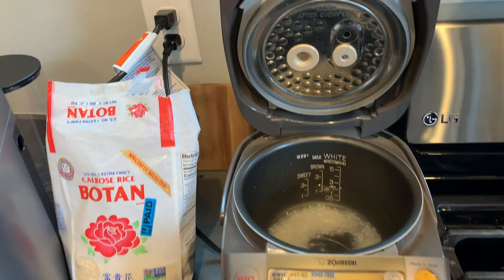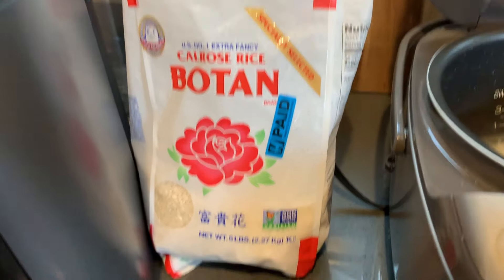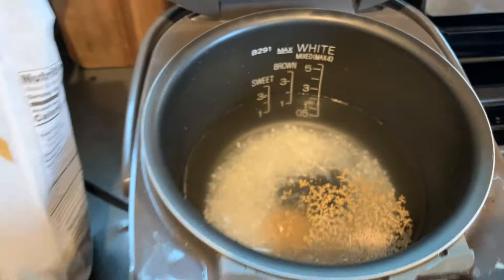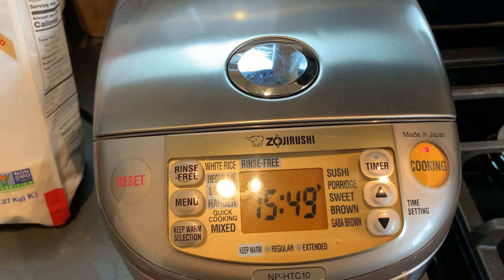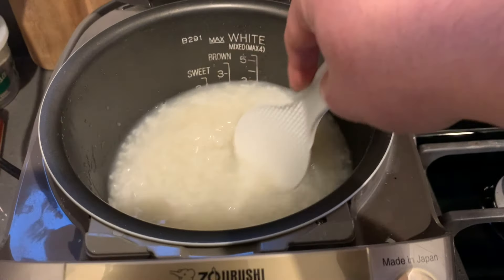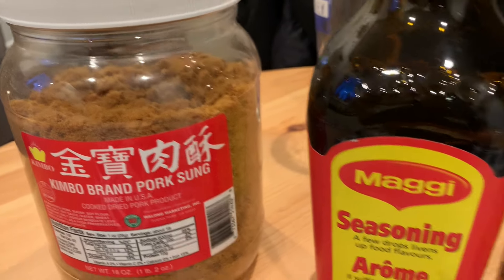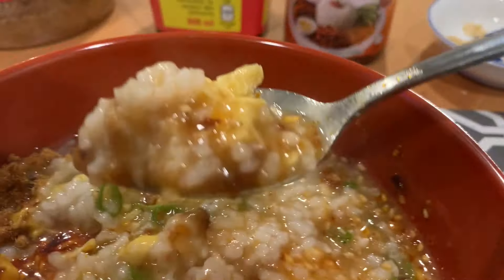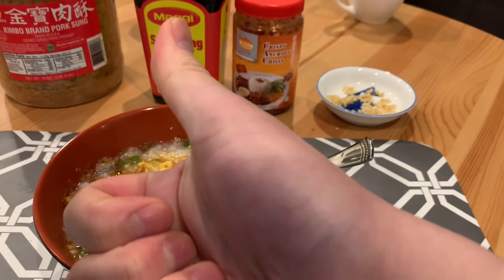COOKING JULES! Favorite childhood COMFORT food for illness (congee / rice porridge / jook / juk)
Making some rice porridge (congee/zhou/jook/juk) in the rice cooker